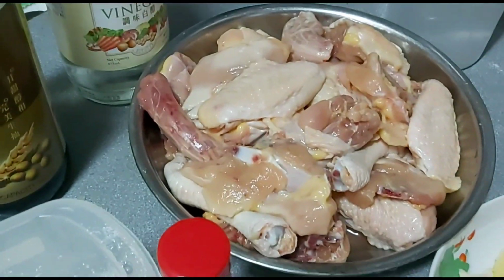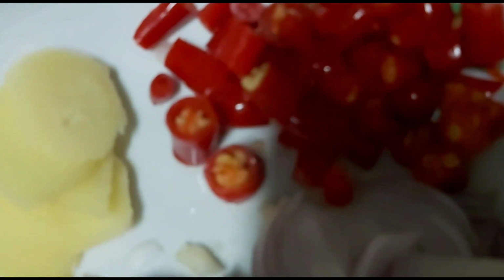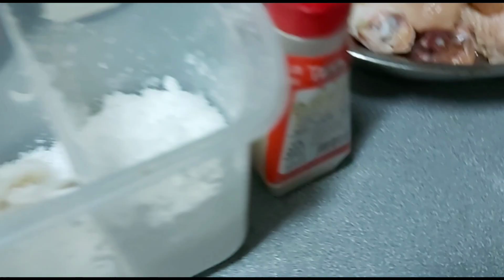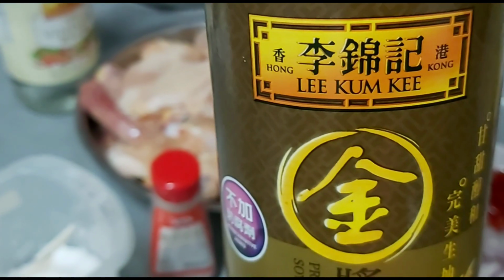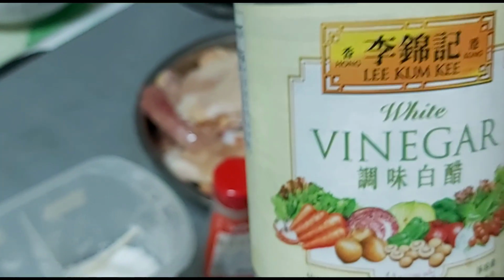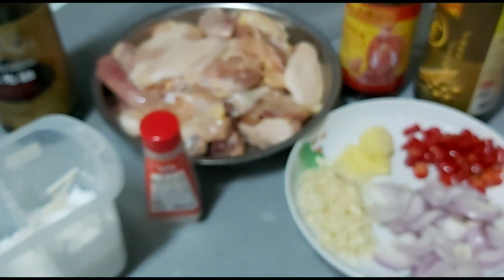Spicy chicken adobo|ate G's kitchen